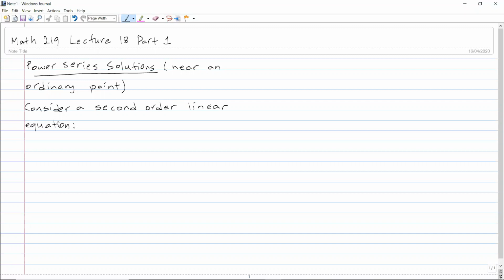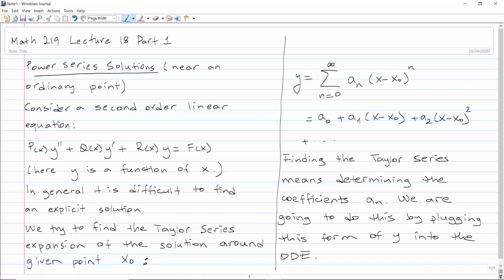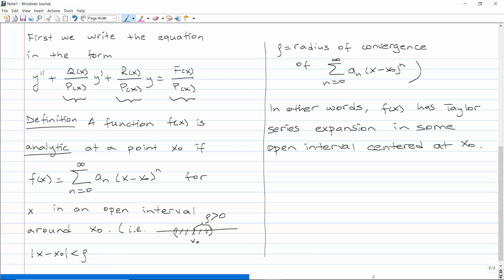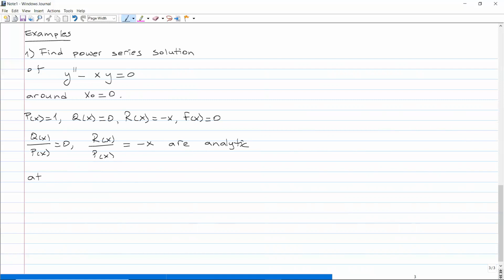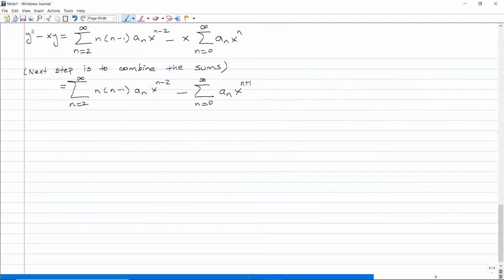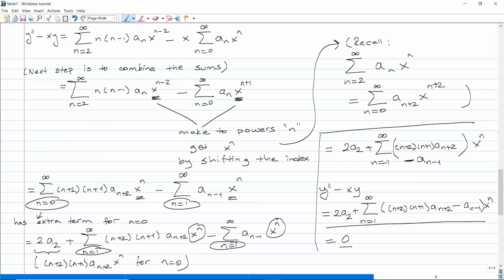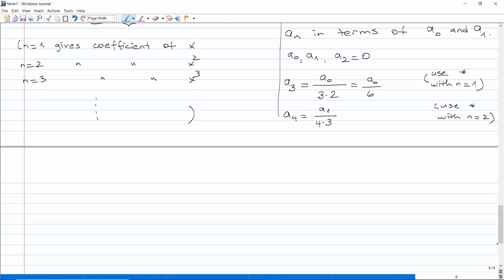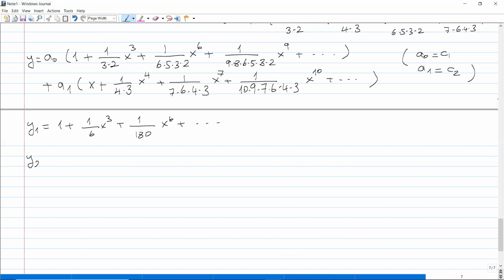Math 219 Differential Equations Lecture 18 Part 1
Power Series Solutions Near an Ordinary Point